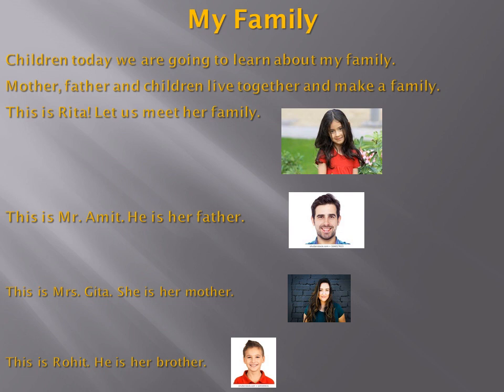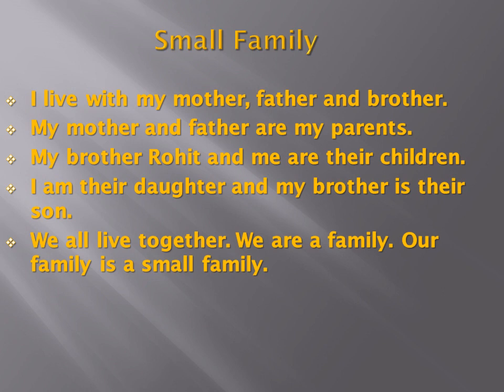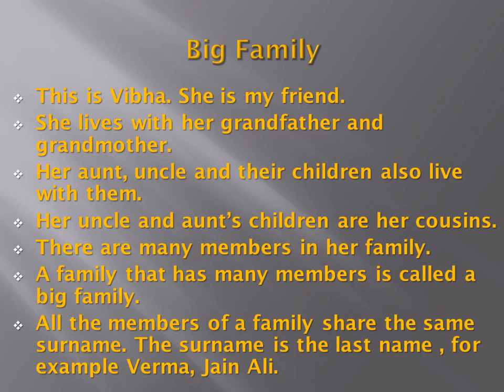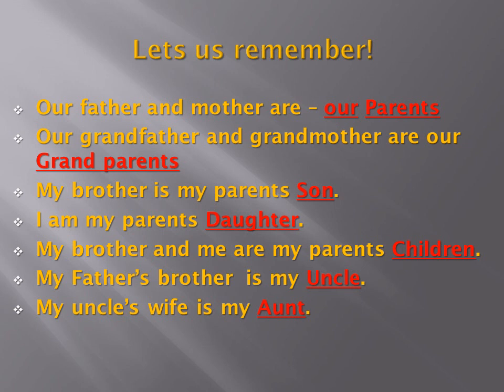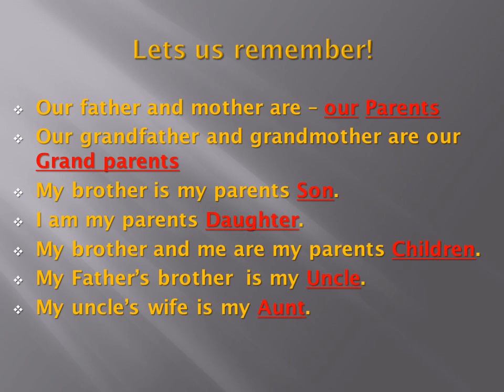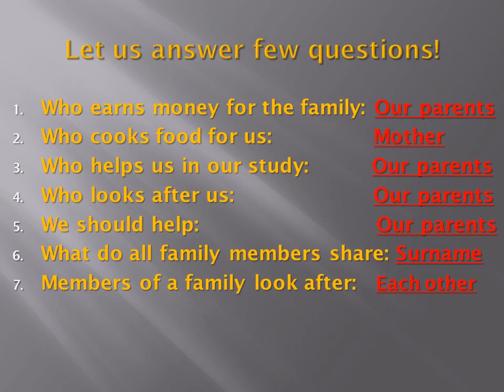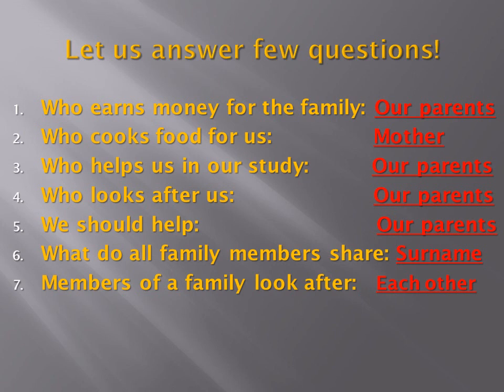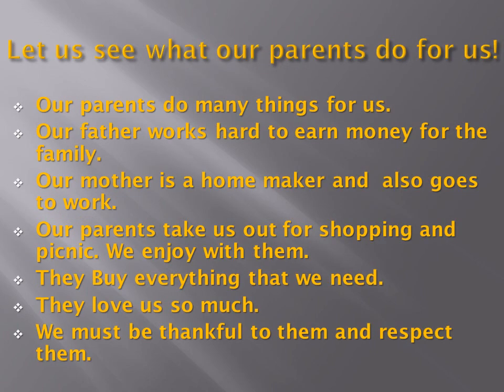Class 1 : Family Presentation